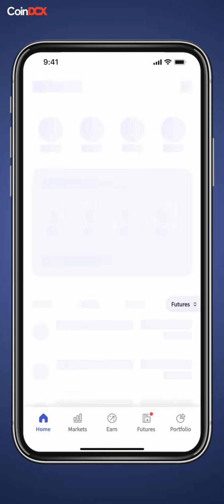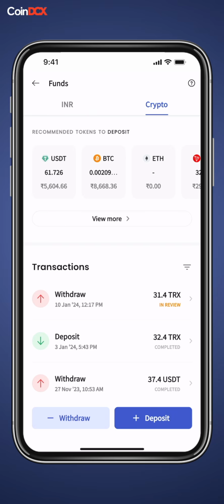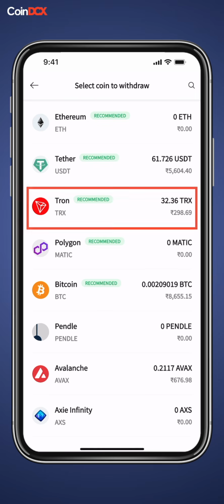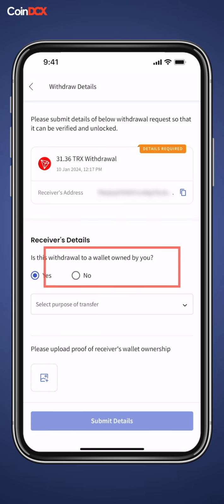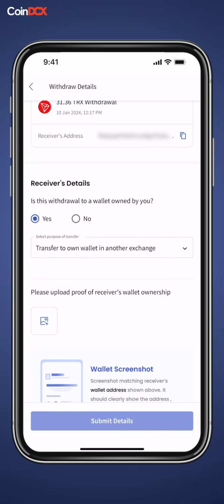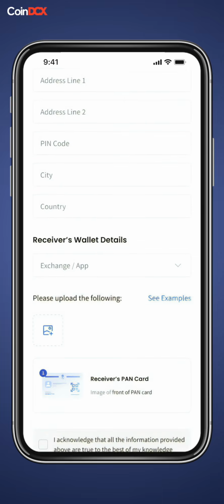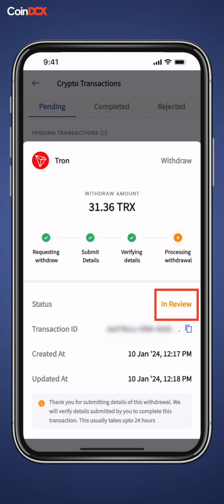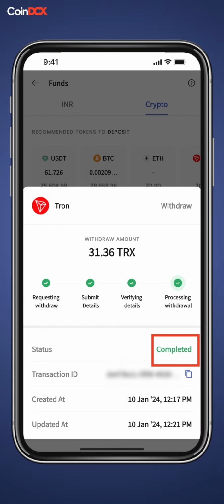Crypto Withdrawals are now Live on CoinDCX | Secure & FIU Compliant Crypto Exchange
Crypto Deposits and Withdrawals Now Live on CoinDCX!🚀

In this video, we'll walk you through the steps needed to withdraw your cryptos from the CoinDCX exchange app. Our commitment to prioritizing compliance and security means you can transact with peace of mind in India's ever-evolving crypto landscape. 🛡️💰

Key Highlights:
✅ Learn how CoinDCX empowers users with a secure and FIU-compliant environment.
✅ Understand the importance of adhering to regulatory frameworks in the Indian crypto ecosystem.
✅ Discover the steps for a seamless and compliant withdrawal process tailored for you.

As we embark on this new journey, we want to hear from you:

💬 How do you feel about the availability of crypto withdrawals on CoinDCX? Share your thoughts and expectations in the comments below!